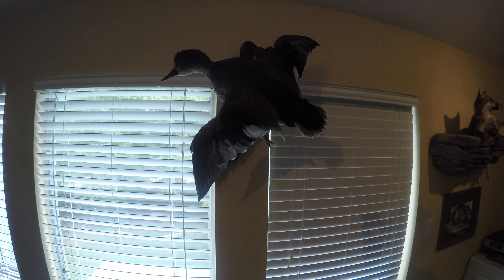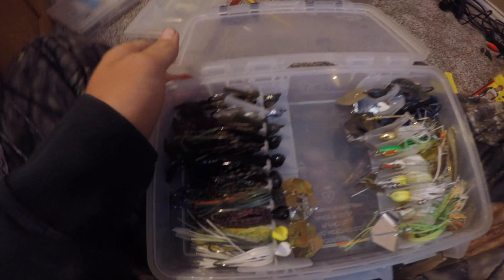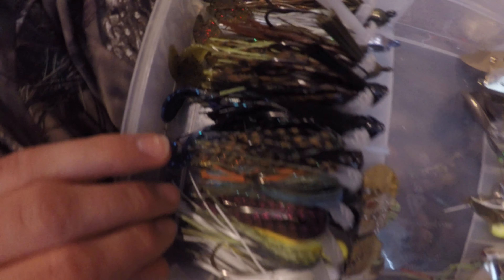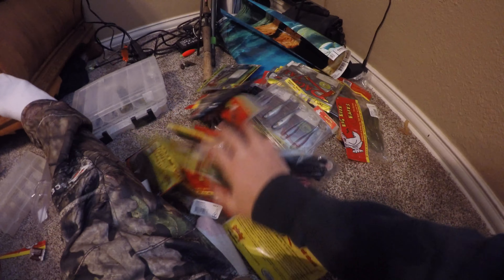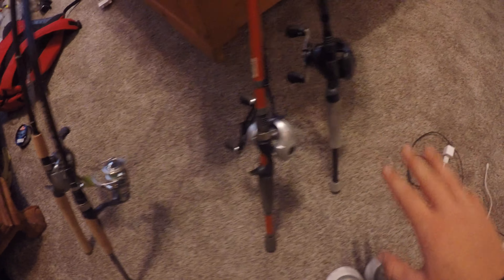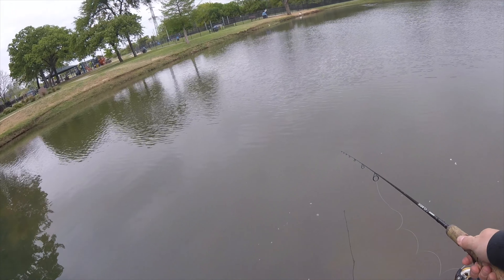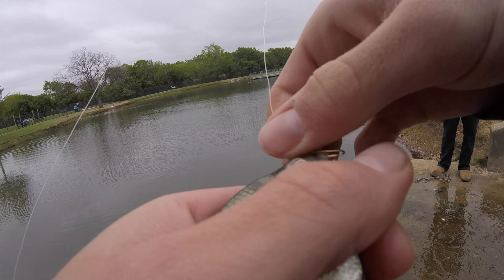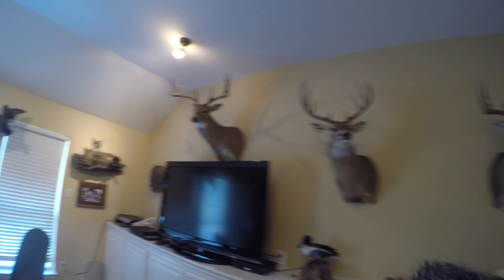What do I use FISHING!??!